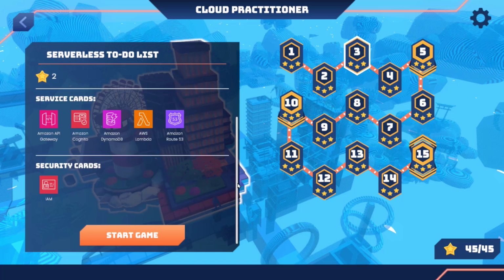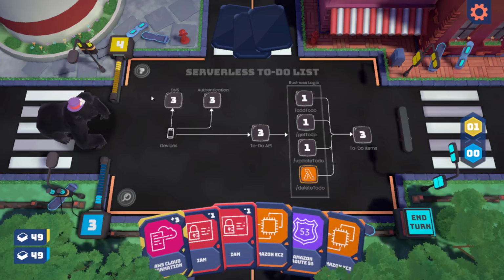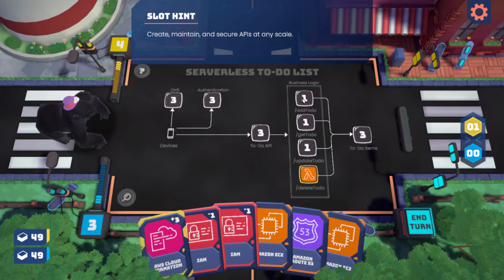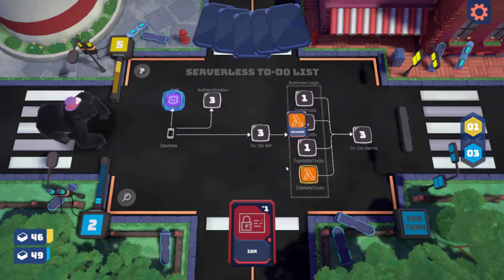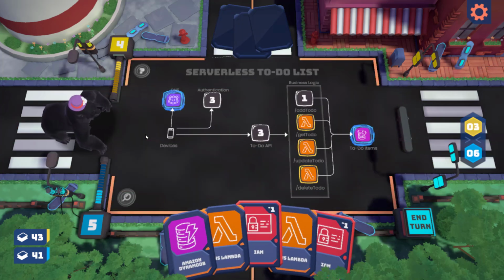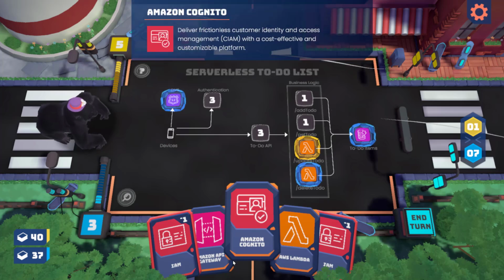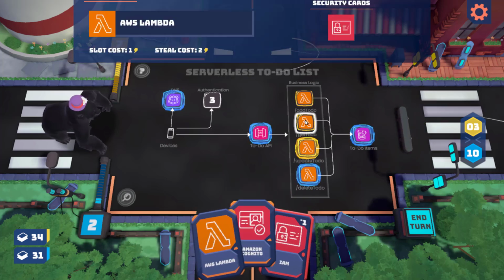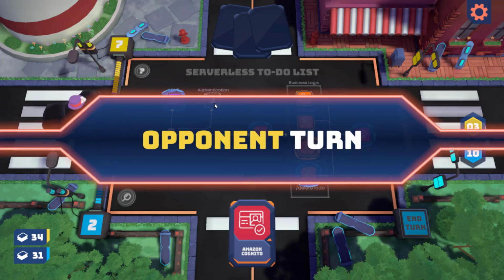AWS CARD CLASH CLOUD PRACTITIONER LVL 03| AWS ARCHITECTURE DESIGNS | SERVERLESS TO-DO LIST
Build a streamlined to-do list web app that a registered user can use to create, update, view, and delete items.

Services used - Amazon API Gateway, Amazon Cognito, Amazon DynamoDB, AWS Lambda, Amazon Route 53, IAM

Are you ready to jump into cloud, or expand your knowledge? Choose a role to explore AWS Cloud architecture and design in an engaging way, with friendly competition. Develop a working knowledge of AWS Cloud services, and learn how they interface within a solution in this 3D virtual card game. Available in all versions of AWS Skill Builder.

Benefits of AWS Card Clash
Play to learn, compete to win
Identify common architectures
Understand the basics of design
Gain practical knowledge